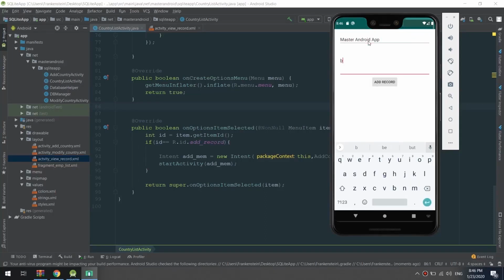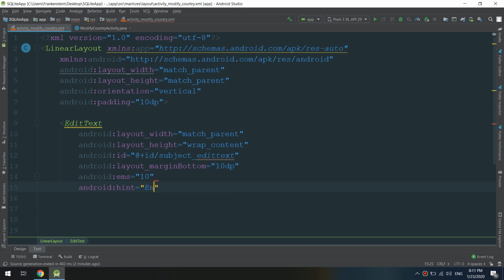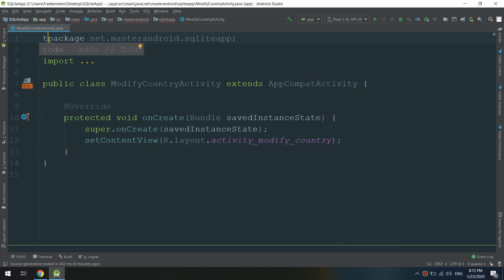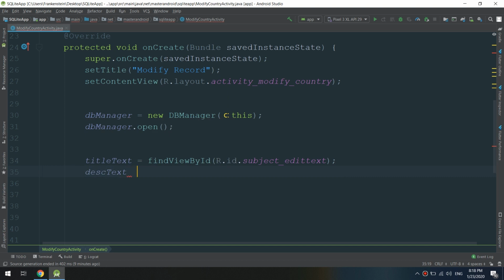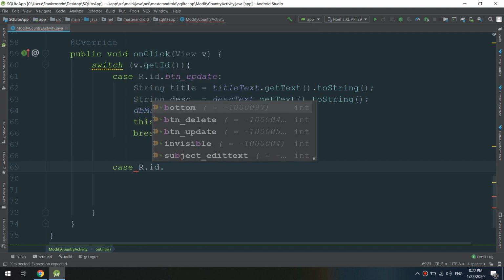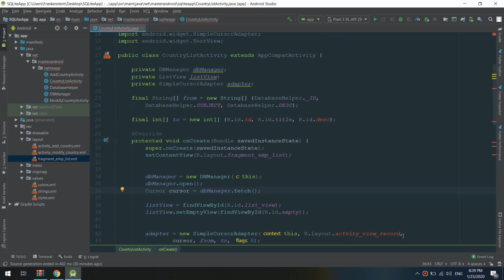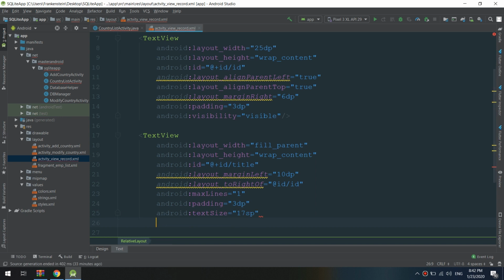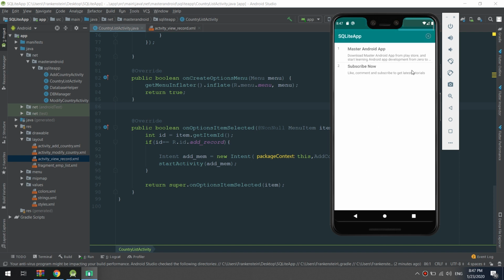Android SQLite Database part 6 | Android Tutorial #48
In this Android SQLite Database Tutorial  video I will give you the Introduction to using SqLite with android on Android Studio. In addition we will be Creating Database and Tables in our sqlite database for use in our android sqlite database tutorial.
This Android sqlite database tutorial for beginners
Developing Android Apps - Optional SQLite Tutorial I will show step by step How to insert, create,  update, delete, select data from SQLite using android app with android sqlite create database example. SQLite is an open-source social database i.e. used to perform database operations on android gadgets, for example, putting away, controlling or recovering relentless information from the database.
It is implanted in android by default. In this way, there is no compelling reason to play out any database setup or organization assignment.
Here, we are going to see the case of sqlite to store and get the information. Information is shown in the logcat. For showing information on the spinner or listview, move to the following page. SQLiteOpenHelper class gives the usefulness to utilize the SQLite database.

⭐️ TAGS ⭐️
android programming,
android development,
android studio tutorial for beginners,
android course,
android training,
android
android studio
android development
android tutorial
android (operating system)
product: android
android course
android apps
android course trailer
kotlin course
kotlin android
android studio
android tutorial
android
android studio tutorial
tutorial
tutorials
studio
android
android studio
android development
learn android
learn android studio
android tutorial